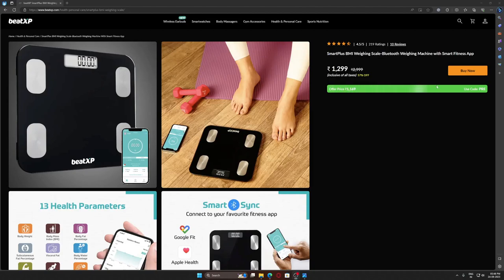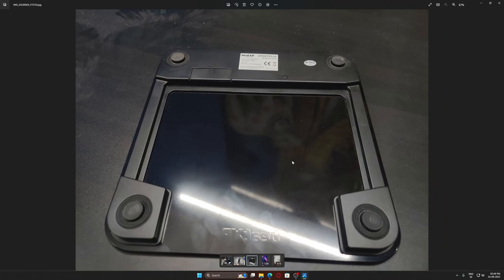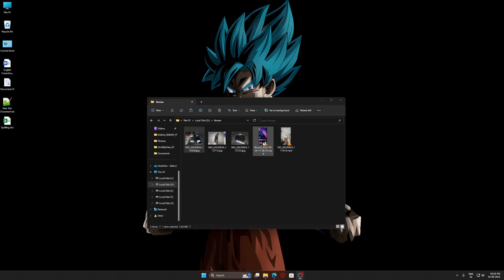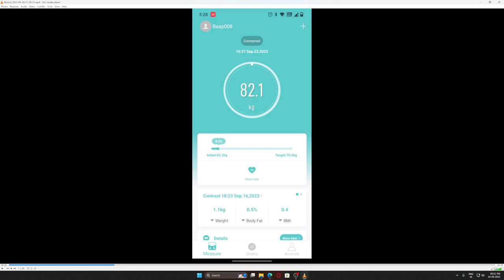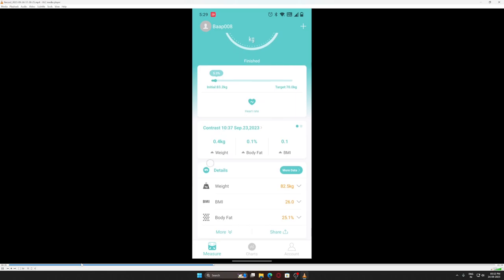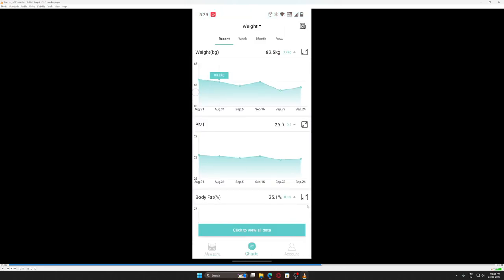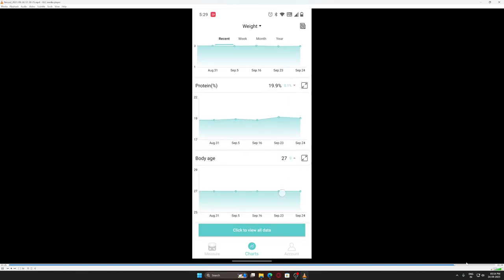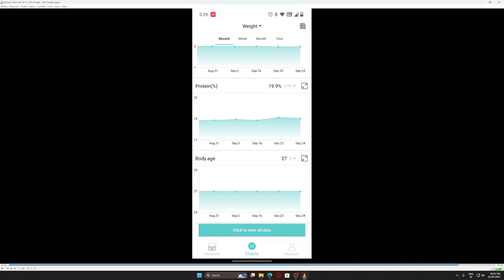SmartPlus BMI Weighing Scale-Bluetooth Weighing Machine | LazyReview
In this video, I will show you a review of a weighting machine I bought.